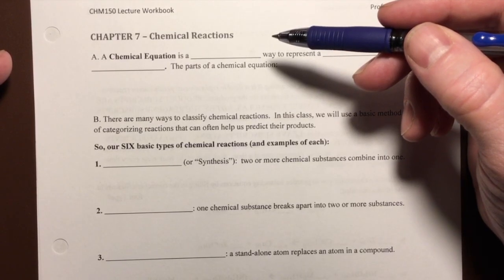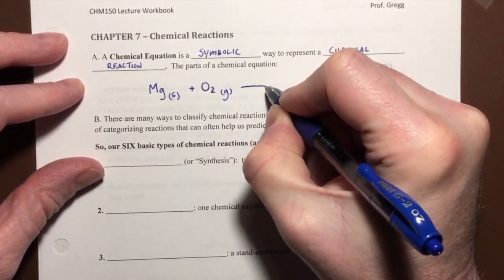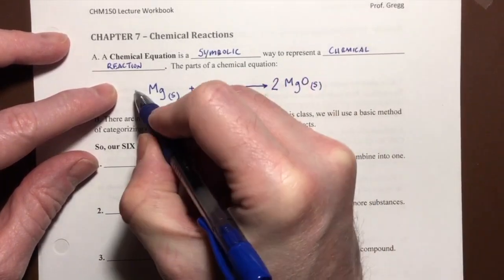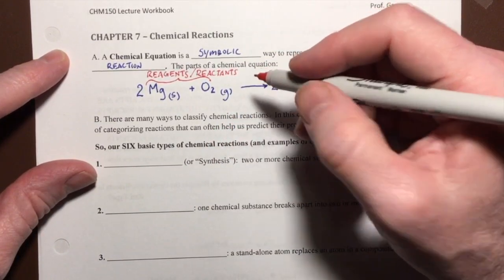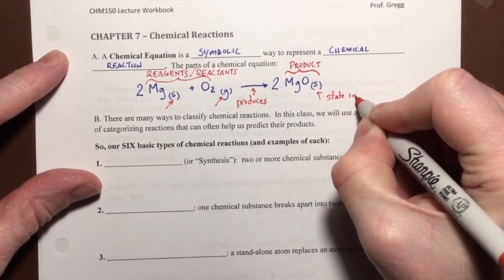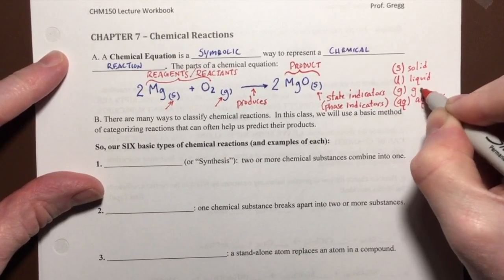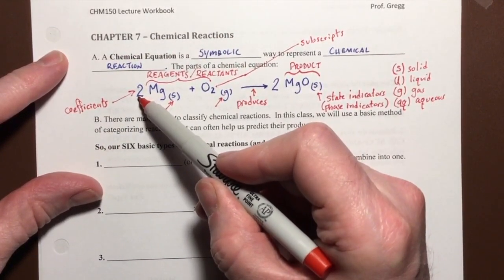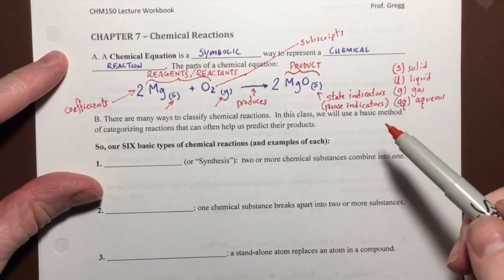Ch7 Video 1A -- Chemical Reactions, Part A (6m33s)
An introduction to chemical reactions. Part A covers the parts of a chemical equation. Part B covers the six basic reaction types, with example chemical equations written for each.